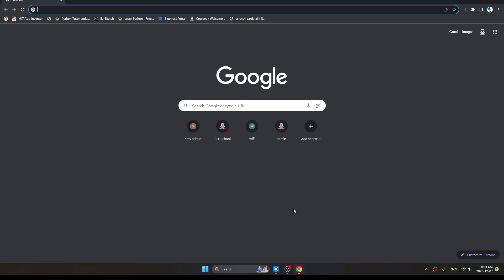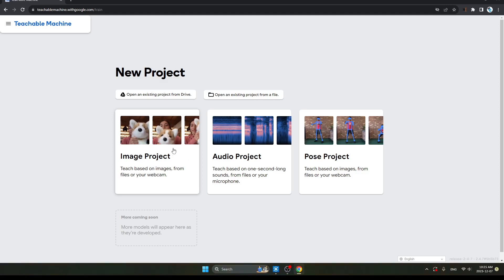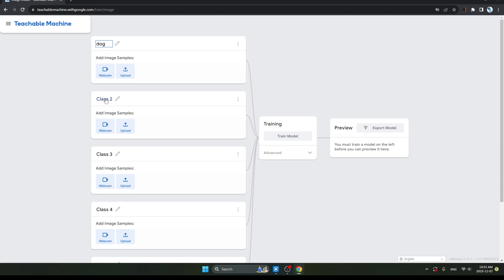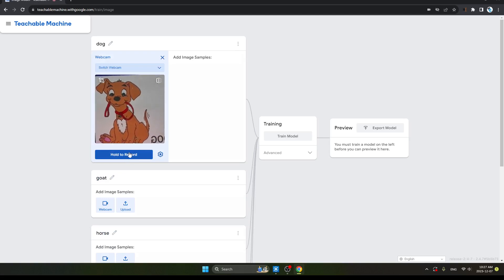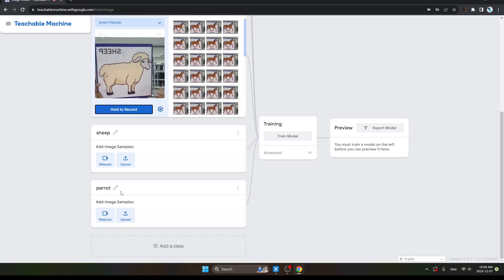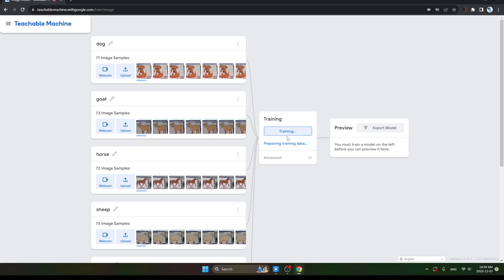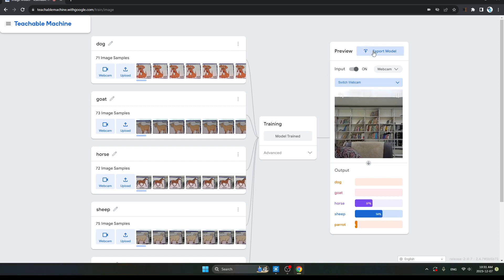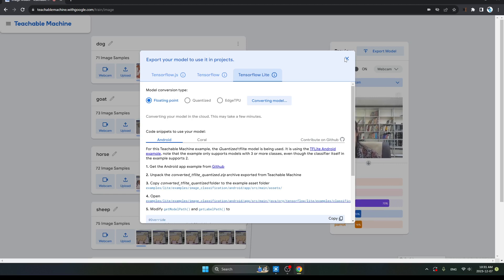In techable machine showing diffrent between object